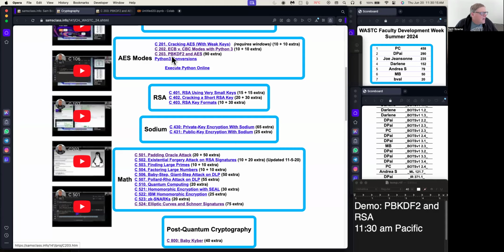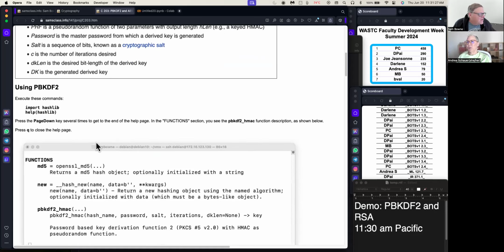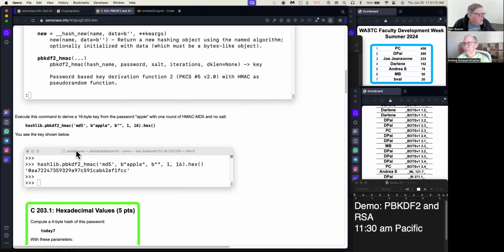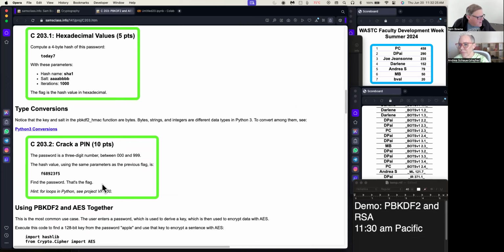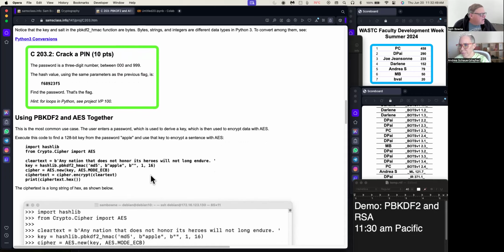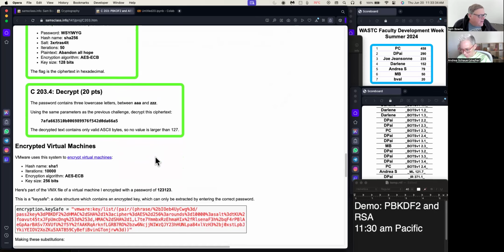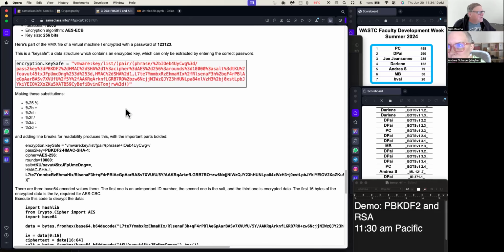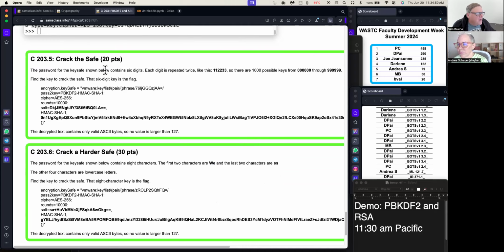C 203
Recorded at WASTC FDW June 20, 2024